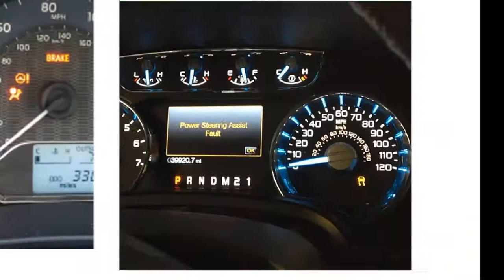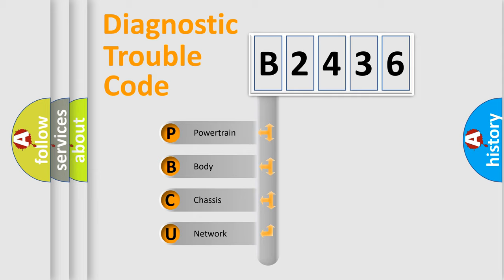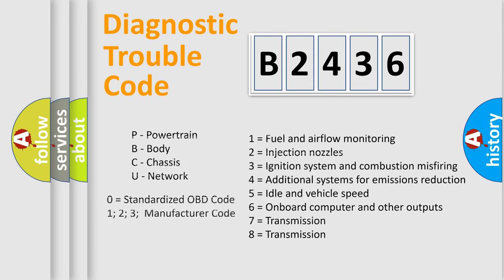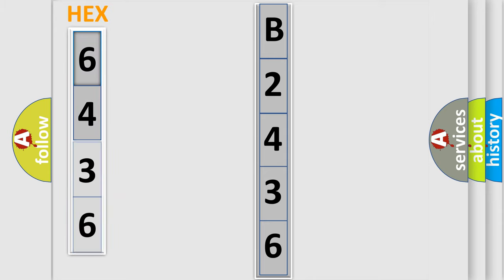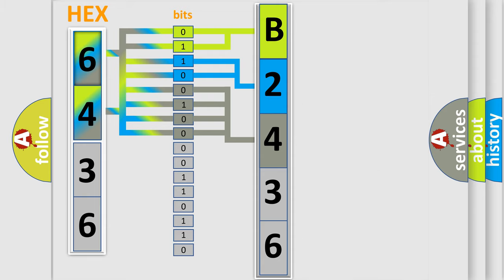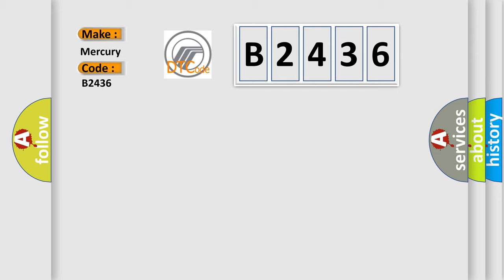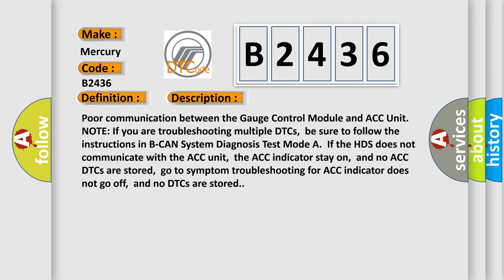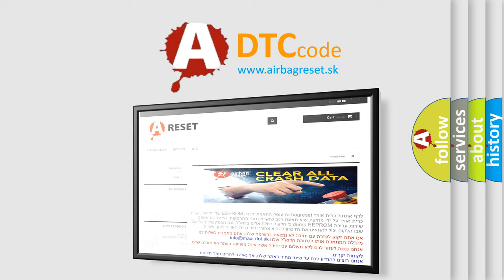DTC Mercury B2436 Short Explanation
Contents:
0:21 Basic DTC analysis according to OBD2 protocol standard.
1:48 Insight into programming
2:58 A diagnostically understandable description of the Diagnostic Trouble Code
3:05 Basic error definition

Make
Mercury
Code
B2436
Definition
Description
Cause
 "Open" circuit between gauge control module connector A and ACC unit  Faulty ACC unit Faulty gauge control module